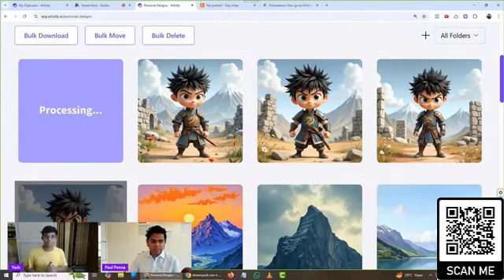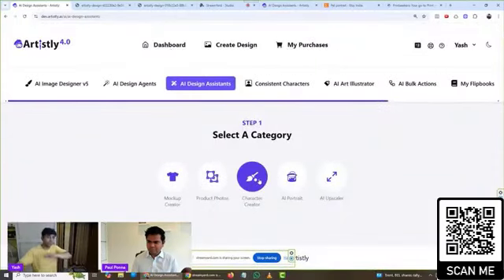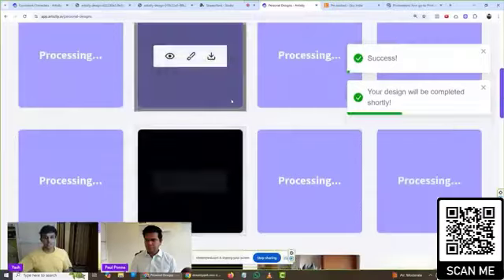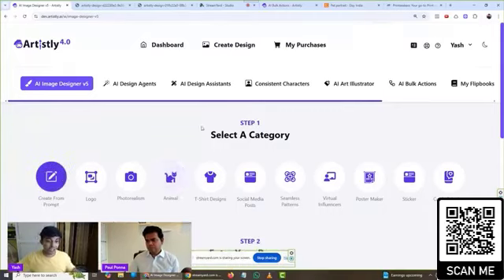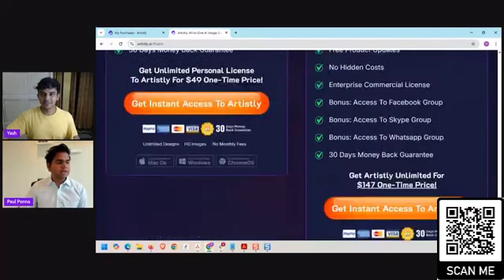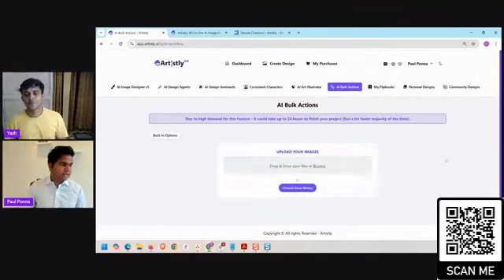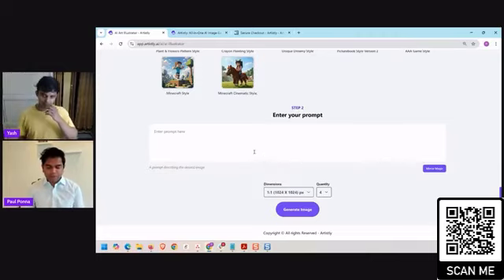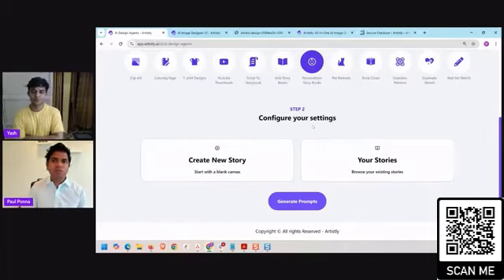Artistly v5.0 New Update Demo (All-In-One AI Design Tool)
Artistly AI Review New features added ✅

📣 What is Artistly AI?

Artistly is an generative AI Design Platform that creates amazing
images, logos and designs for ecommerce, ads, social media and
commercial projects with just a KEYWORD!

The REVOLUTIONARY features and technologies in Artistly.ai
leave the competition in the DUST…

🔥 Unlimited AI Image Creator
Effortlessly produce exquisite, professional-grade visuals, logos,
designs and images from a single keyword for all your marketing
needs!

🔥 AI In-Painting Technology
Select any object or person in an image and change the hairstyle,
outfit, color of clothing and customize any object in the prompt with ease.

🔥 AI Photo Stylizer
Transform your photos into artistic masterpieces by changing the style into: oil painting, sketch, 3D, cartoon, 2D anime, stickers and more!

🔥 AI Photo-To-Prompt Generator
Upload any photo or URL, and instantly decode the image for a detailed prompt. Use the prompt to craft your unique version with full commercial rights.

🔥 AI Background Remover & Editor
Seamlessly remove the background from generated images to isolate the main subject and place it on a transparent or custom background.

Magnify any image into a crystal-clear ultra-HD image fully scalable to billboard size!

🔥 AI Prompt Enhancer
Just type in one keyword or a sentence, and let our cutting-edge AI expand your prompts with the perfect details to craft the perfect image.

🔥 Keyword To Prompt Builder
Transforms keywords or phrases into creative prompts, enabling you to generate stunning images effortlessly.

🔥 Image Theme Customizer
Customize the style, optimize the aspect ratio, set the dimensions,
choose the age, convey the emotion, represent the ethnicity, and
select the season—all with ease using the intuitive dropdown menu.

🔥 Community and Design Feed
Dive into a vibrant showcase of AI-generated images crafted by users from all walks of life to ignite a fire of inspiration and innovation.

The best part, you can sell the designs to clients offline and online
and keep all the revenues.

artistly ai,
ai equipment,
gmb ai,
jc ai,
keit ai,
ai lakovi,
ai labeling,
ai artist manager,
artist vs ai meme,
ai artist mona,
ai artist nepal,
ai artist nepal kasari banaune,
new ai name,
name of ai,
ai artist one piece,
artist on ai,
artist on ai art,
ai artist on fiverr,
ai artist owned,
artist ai voice over,
ai oz,
ai ortega,
ai resa,
ai artist persona,
ai artist penguinz0,
ai artist purushotham,
ai artist penguinz,
ppc ai,
q learning in ai,
ai and llms,
ai artist robot,
ai artist roasted,
artistly.ai review,
ai artist song,
ai artist speedpaint,
ai artist short film,
ai artist singing other songs,
ai artist song generator,
ai artist stealing,
ai artist singing,
ai artist singer,
artist sues ai,
ai artist slander,
ai and sap,
artistly ai tutorial in hindi,
artist ai tracing,
ai artist twitter,
ai artist theft,
artist using ai,
artist using ai art,
artist vs ai,
artist ai voice generator,
artist ai voice,
ai artist vs one piece animator,
ai artist voice generator free,
ai artist workflow,
ai chain,
ai ke ai ke,
0 ai,
0 1 ai,
ai 1 min,
ai art 1004,
ai layer,
ai cut shape,

ArtistlyAI